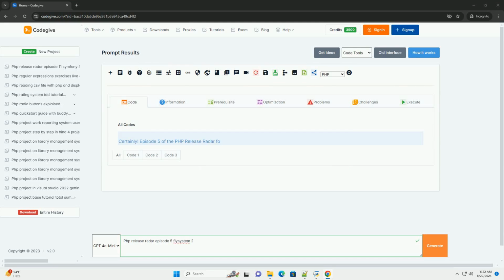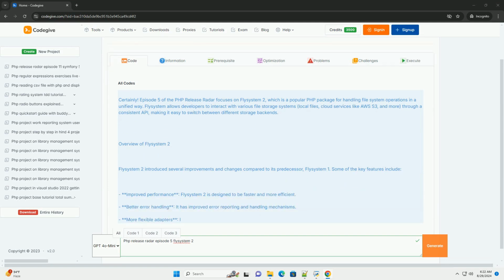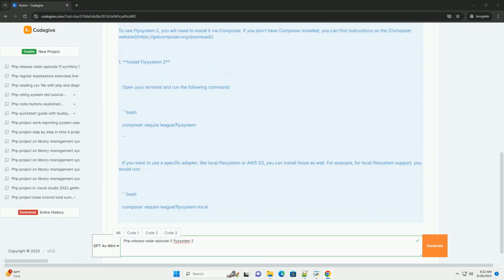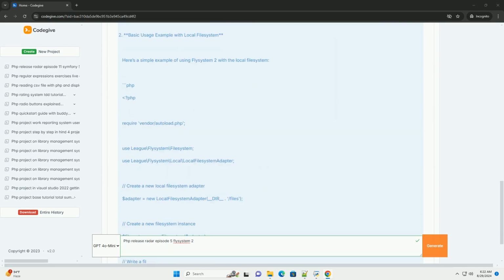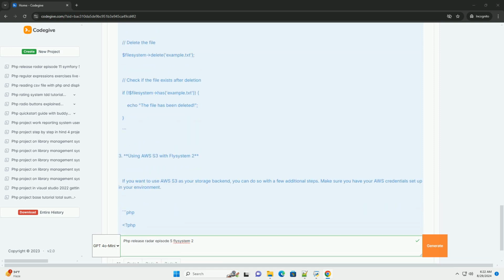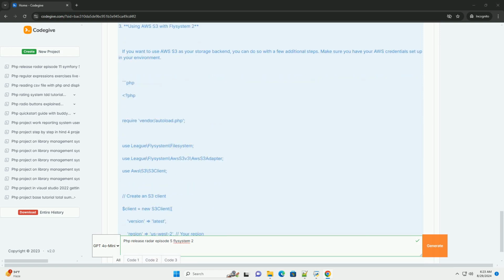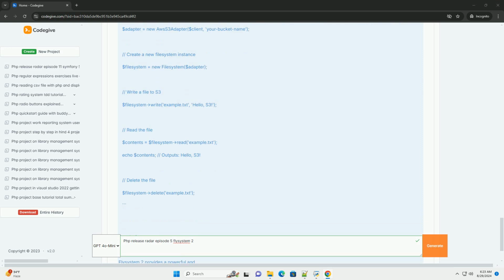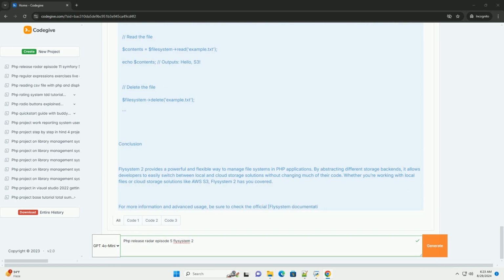Php release radar episode 5 flysystem 2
in episode 5 of the php release radar, the focus is on flysystem 2, a powerful filesystem abstraction library for php. the episode highlights the improvements and new features introduced in this major update, emphasizing enhanced performance and flexibility. flysystem 2 simplifies file handling by allowing developers to interact with various filesystems through a unified interface, supporting local, cloud, and remote storage systems seamlessly. the discussion covers the library's new plugin system, which enables easy extension and customization for specific use cases. additionally, the episode touches on improved error handling and the introduction of a more streamlined api, making it easier for developers to implement and manage file operations. overall, flysystem 2 represents a significant advancement in file management for php applications, promoting best practices and encouraging efficient code design within the community.

python episode guide
monty python episodes streaming
monty python episodes
monty python episode 1
monty python episode 2

python episode guide
monty python episodes
python queens episode 1
python episode grey's anatomy
monty python episodes youtube
er python episode
monty python episodes ranked
check python path from python
python flysystem
python wait notify example
status of pythons in florida
python phpstorm
python php server
python php parser
python phpmyadmin